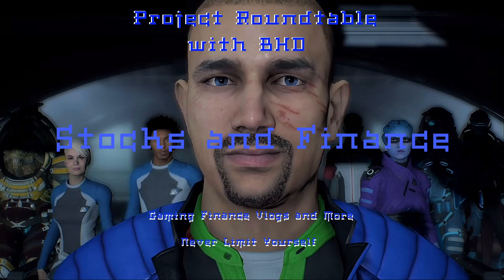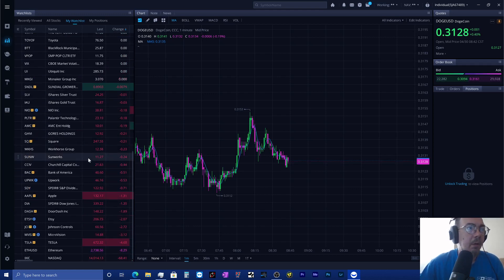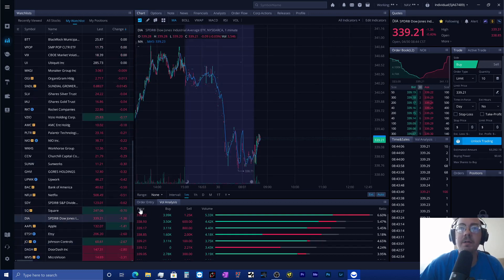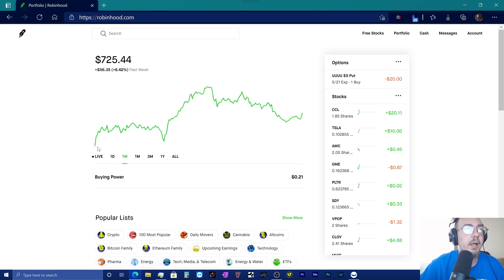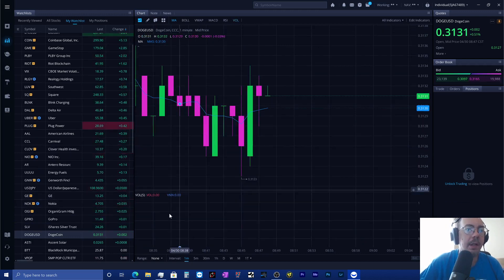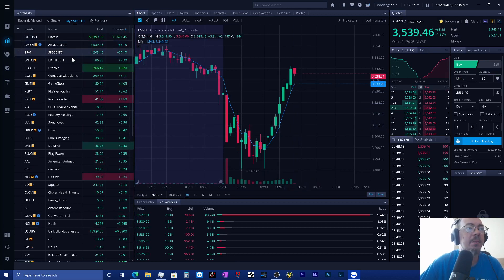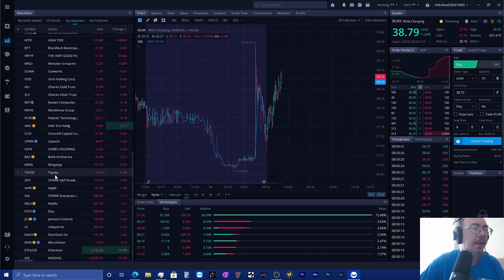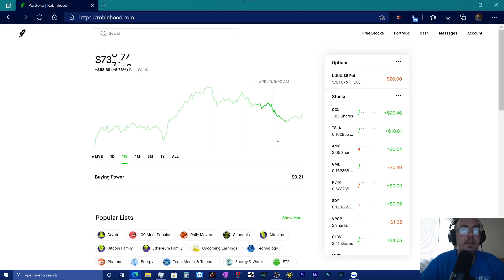Market Open 4-30-21